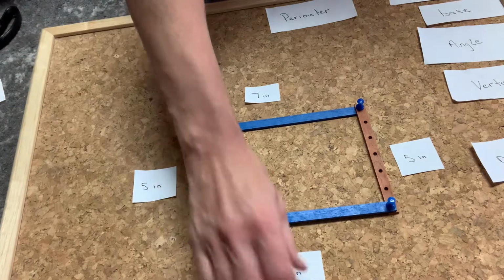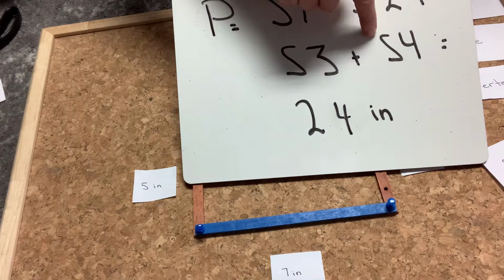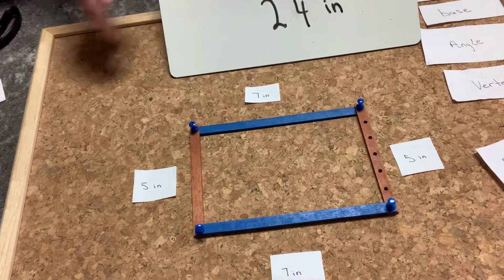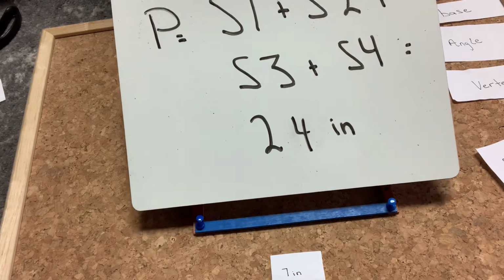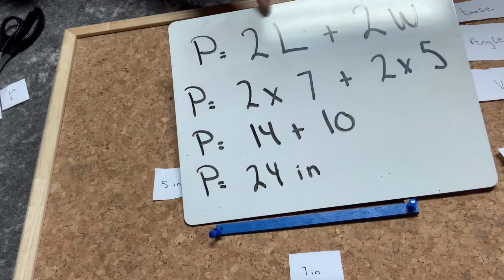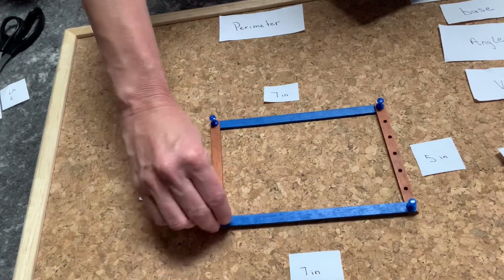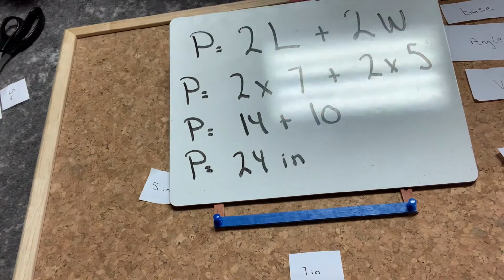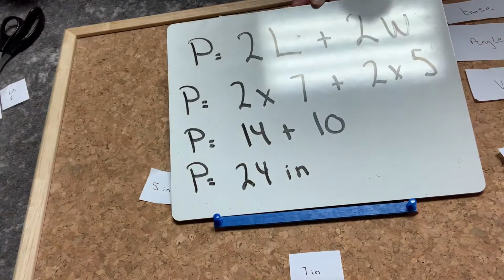Parts of a rectangle/Perimeter